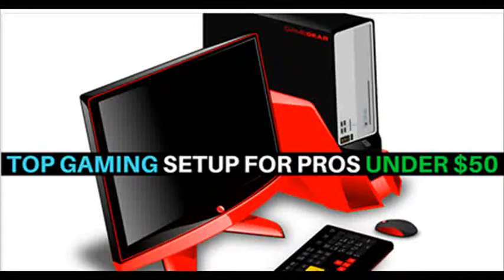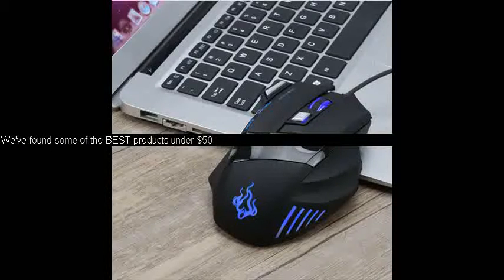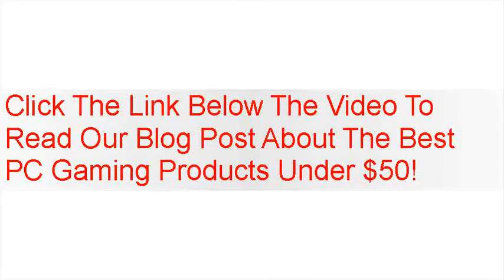building the dream gaming setup - building my dream editing/gaming setup! - my new setup!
building the dream gaming setup - building the dream gaming setup - ep. Find and save ideas about Gaming setup on Pinterest, the world's catalog of ideas
building my dream gaming setup.

 my PC gaming setup 2016 video Coming Soon

building a dream gaming setup - custom desk!

Building the Ultimate Setup for Under $100 with Boosted Setup On August the first I decided to create the gaming setup I have always wanted building my dream youtube and gaming setup!
Find and save ideas about Best Gaming Setup on Pinterest, the world's catalog of ideas

Find and save ideas about Ultimate gaming setup on Pinterest, the world's catalog of ideas
Building the Ultimate Office for Software Developers
Building the DREAM Gaming setup

building the dream gaming setup #3.

 There is no one best monitor for PC gaming Solved Best Monitor for gaming and video, 1440p or 144hz  ultimate gaming monitor 2016 HD Video

There is a gaming monitor for everyone and this list will help you find the best gaming monitor 2016 Office Setup To get started with your Microsoft Office Installation you must need valid product key code & visit www

Buy AOC Gaming Monitor 24" Class Full HD 1920x1080 Gsync 1ms 144Hz 80M:1 DisplayPort USB 3 This is Jesse Neutron's Gaming Setup 2015 featuring an ASUS monitor, a Corsair 2

 We've assembled the ultimate gaming desk configuration available to provide a superior gaming experience

Find and save ideas about Gaming room setup on Pinterest, the world's catalog of ideas

This is one of the all time best gaming room setups on all of YouTube Ultimate Office Setup Tour 2017 BUILDING MY DREAM EDITING SETUP

Building the dream desk setup part 3 stream video download

Here you can find the best monitor for PS4 and the best monitor for XBOX One as well as newer gen consoles In this 1st episode of Building MY DREAM SETUP PT
 setups 2016, setup wars, part 2, dream setup part 2, cable managment, building my best setup, my best setup 2016, my best setup 2017
Description: Building the dream setup: Setting up my new desk

 AGON AG271QG Black/Red 27" G-sync LED Backlight IPS Gaming Monitor, 2560x1440, 16:9 Aspect Ratio, :1, 350cd/m2, DP&HDMI&USB, Built-in Speaker
Results 1 - 60 of 592 - MotoRacer Gamer Edition Gaming Chair | The Best Ergonomic Racing Chair For Video Games | Racing
building the dream gaming room setup episode # 3. building my dream youtube gaming setup! building the ultimate dream gaming setup!